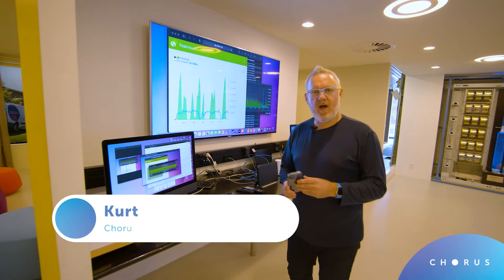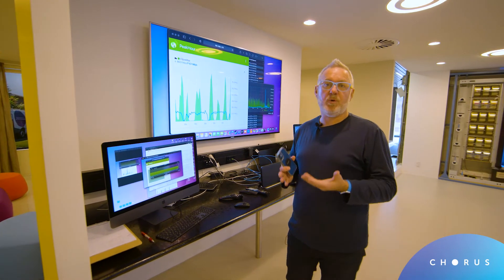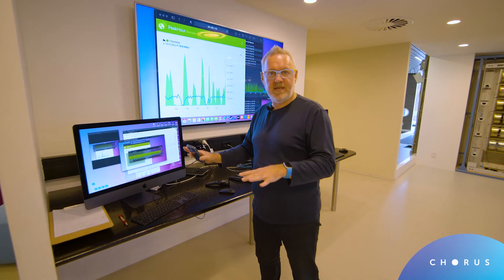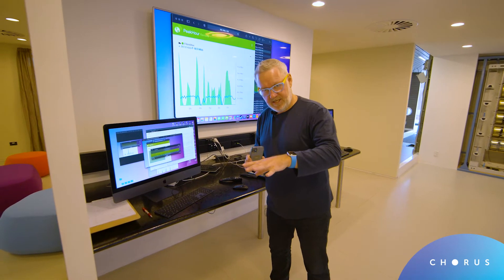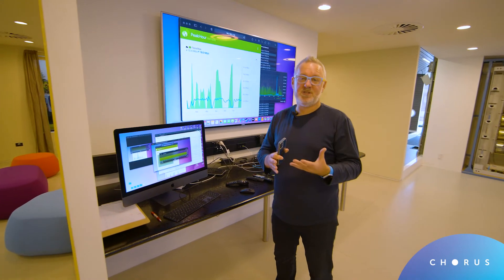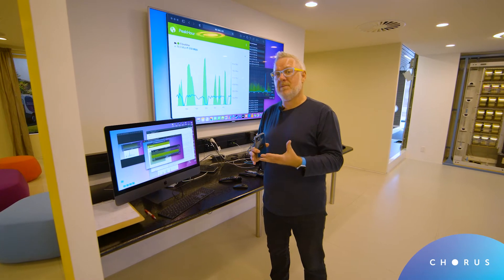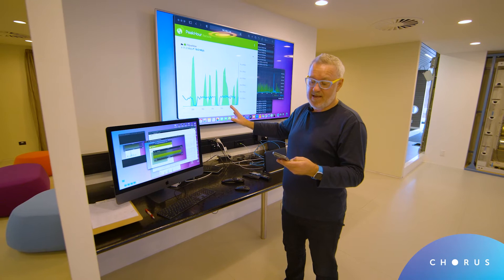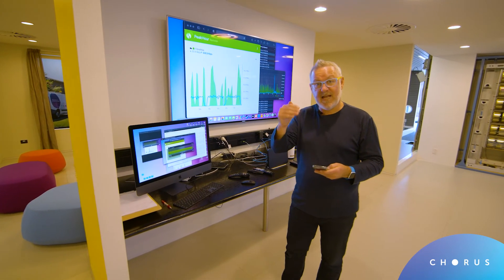Upload and download speed – why both matter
When you’re looking for a fibre broadband plan, be sure to check there is plenty of upload bandwidth as well as download to allow for those days you work from home or the kids are busy uploading their Tik Tok videos. Chorus Network Strategy Manager, Kurt Rodgers explains.